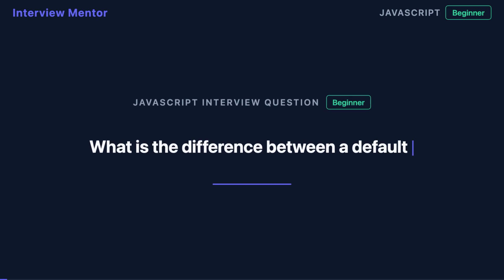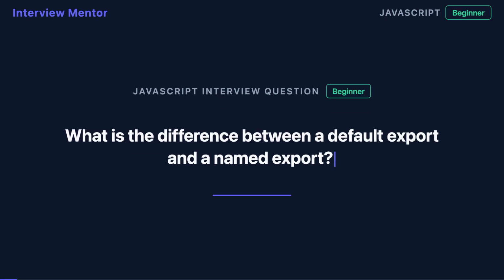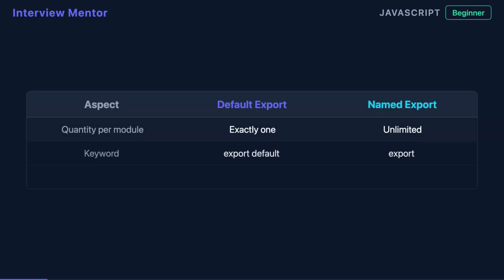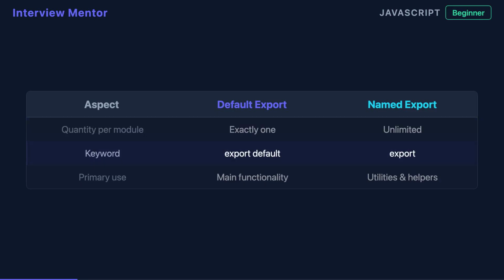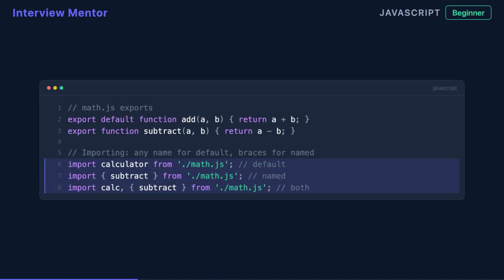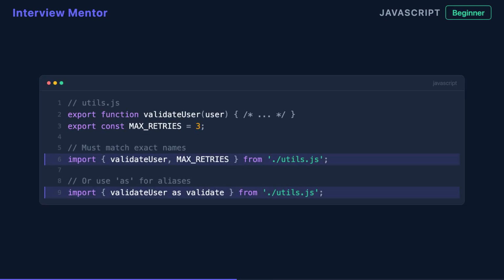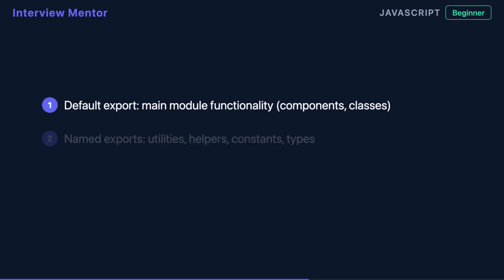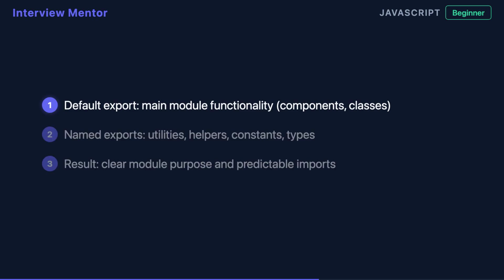Default vs Named Exports in JavaScript - Import Like a Pro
Learn the critical difference between default and named exports in JavaScript modules. Understand when to use each, how import syntax differs, and best practices for organizing your code. Master ES6 module patterns for cleaner, more maintainable JavaScript.